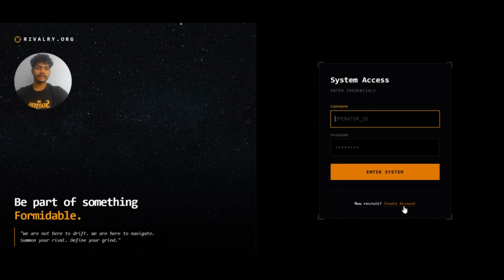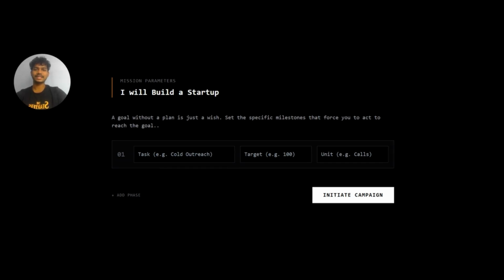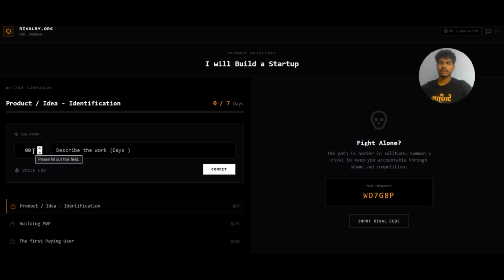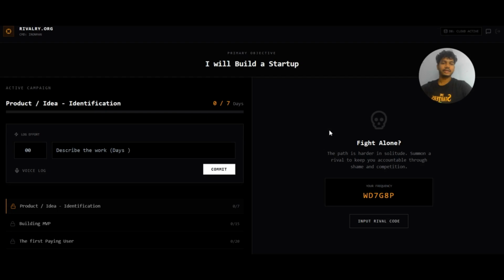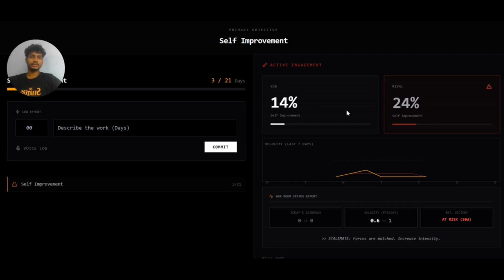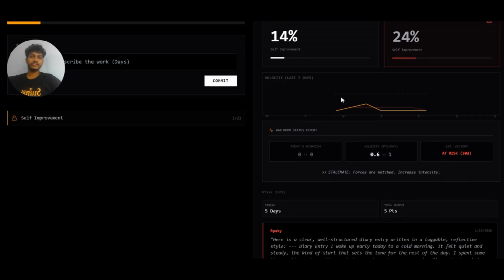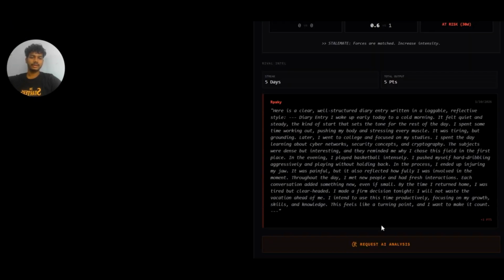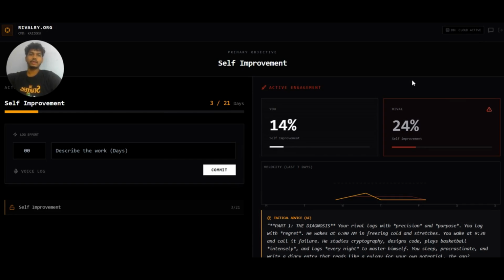I Built an App That Forces You to Succeed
Grinding alone is a slow death. Rivalry.org is a Stoic-inspired platform that turns self-improvement into a digital battlefield. We weaponize peer pressure by connecting you with a real-world rival to track goals, compare daily velocity, and receive ruthless AI tactical analysis on who is winning the war for discipline.

HOW TO ENTER THE ARENA:

1. Define Your Objective: Set your main goal—the singular focus of your grind.
2. Architect Your Milestones: Break that massive goal down into personalized, measurable checkpoints. A goal without milestones is just a wish.
3. Summon a Rival:  Share your unique operative code to connect with a real human opponent.
4. Execute Daily: Log your progress honestly. Every action gains ground; inaction is decay.
5. Analyze the Battlefield: Use the dashboard to track velocity and request AI Intelligence to see if you are conquering or crumbling.
6. Shape the System: Use the "Feedback" section in the app to report bugs or demand new weapons. Your intel directly builds the future of this protocol.

The obstacle is the way. Find your rival.